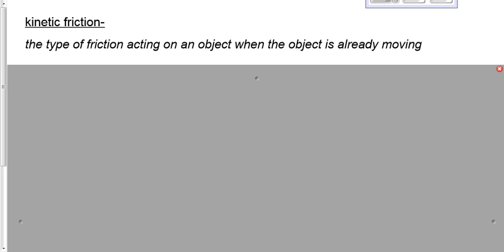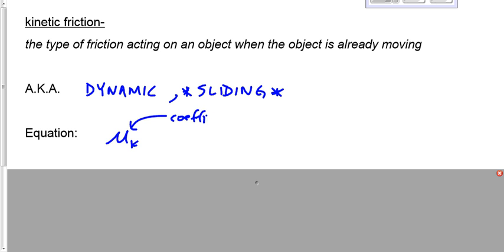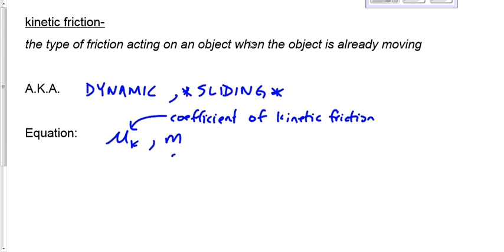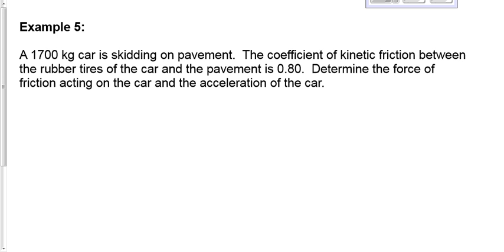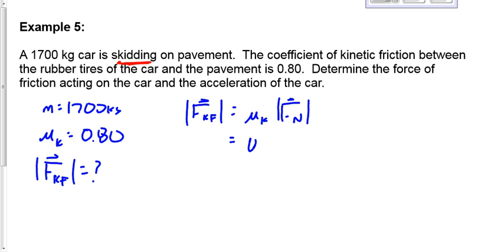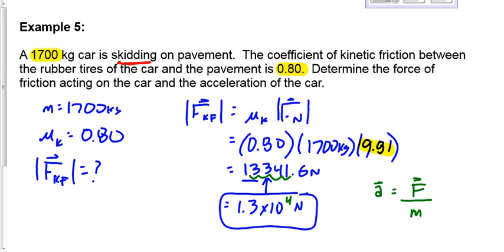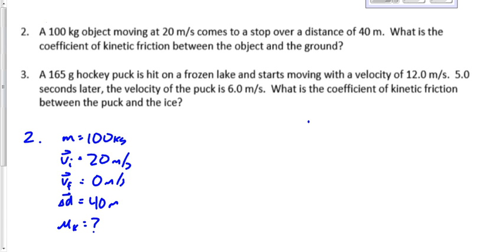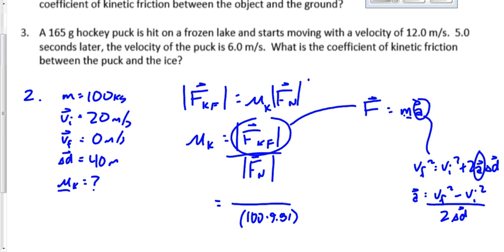(P2019F) Topic 24- Friction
Introduction to kinetic friction.